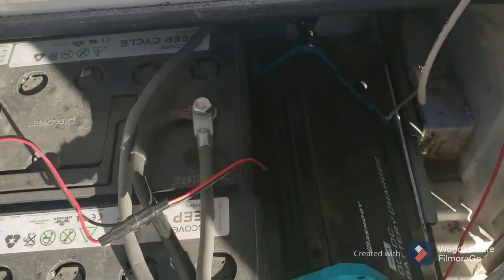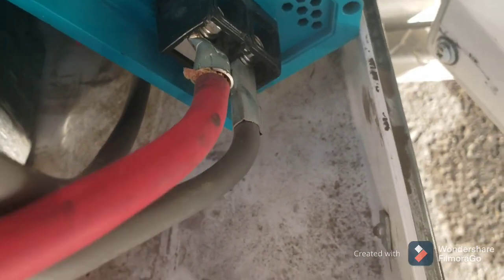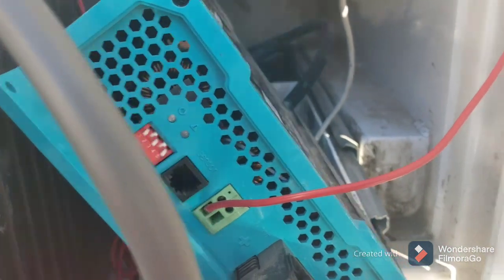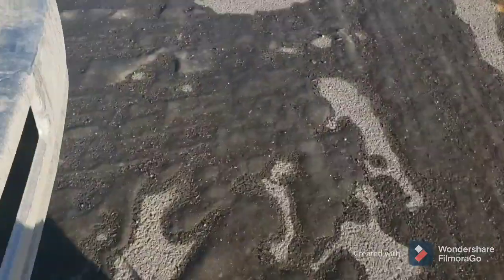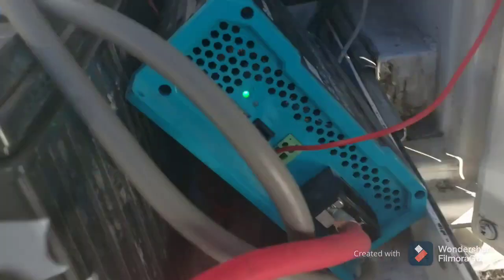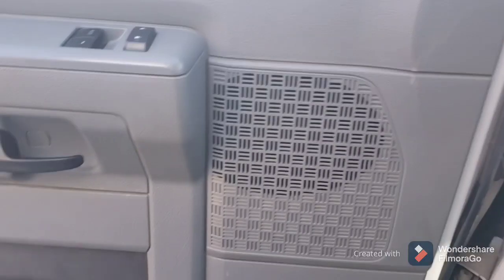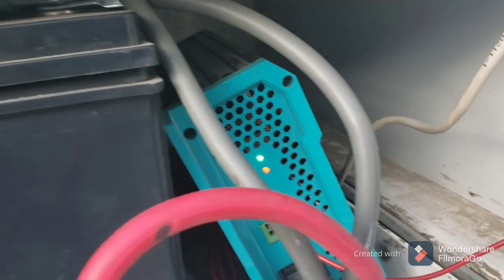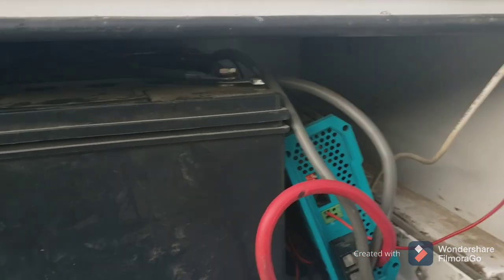Renogy DC to DC charger issue (unresolved)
Video to demonstrate to Renogy a charging issue I am having with their 40A model of DC to DC charger.